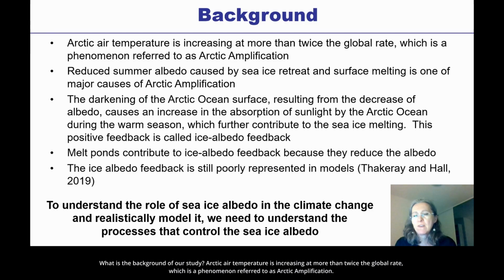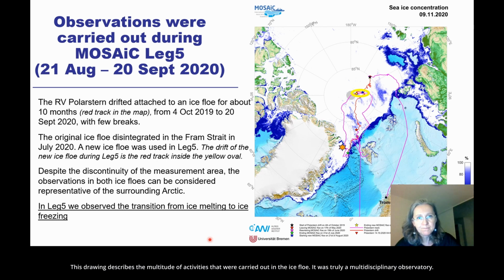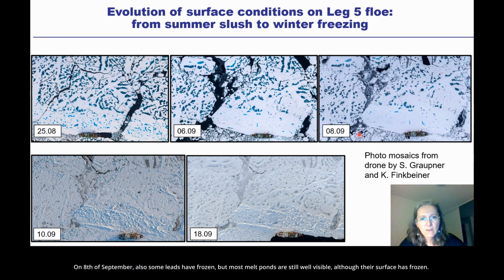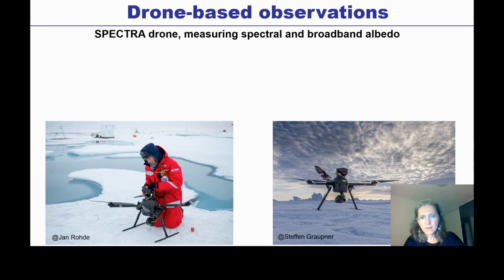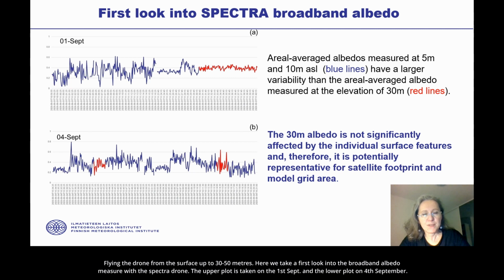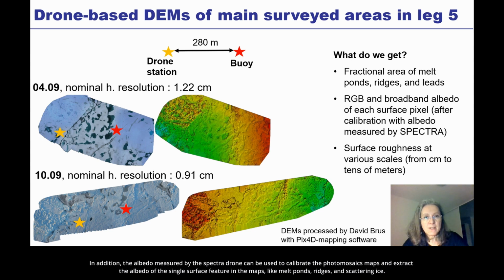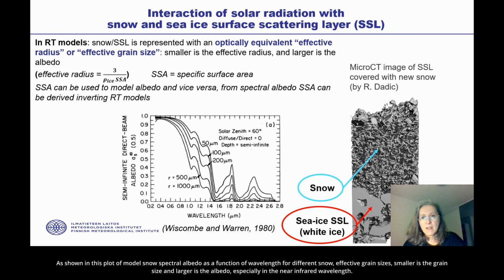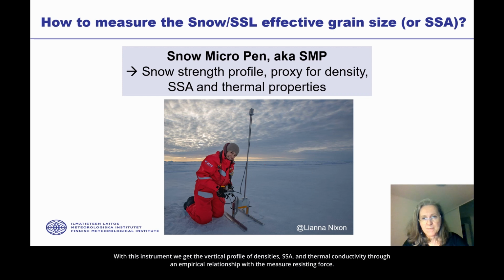INTAROS Packages for Scientists - E-Learning Module 4 – Drone-based albedo measurements @North Pole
"Drone-based sea ice albedo measurements during the MOSAiC expedition at the time of the Arctic freeze up."

Lecturer: Dr. Roberta Pirazzini, Finnish Meteorological Institute.

This tutorial is best appreciated by undergraduate and graduate students in the field of polar atmospheric and terrestrial science, as well as research infrastructure managers and data users (above all modellers) but can be enjoyed by all.

Drone-based albedo and photo-mosaic observations over Arctic sea ice were carried out during the last leg of the MOSAiC experiment (August-September 2020). These albedo observations were the northernmost ever made from drone and complemented the surface-based albedo observations carried out over the drifting ice floe from fixed and portable instruments.
The combination of drone based-albedo and photo-mosaic observations will enable the evaluation of albedo variability over different spatial scales (from m to 100m) in an environment characterized by high albedo heterogeneity and strong albedo contrasts between the different surface types (first-year ice, multi-year ice, melt ponds, open leads). The presentation will illustrate the measurement platforms, the performed flights, the encountered sea ice conditions and will introduce the scientific objectives of the planned data analysis.